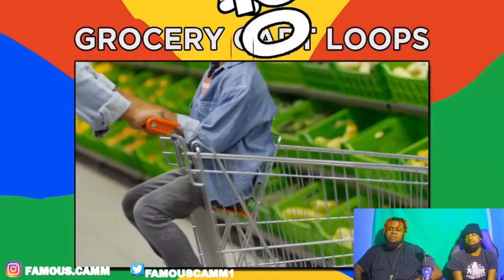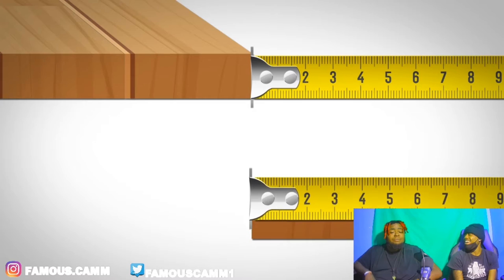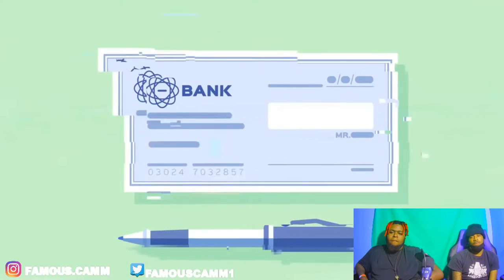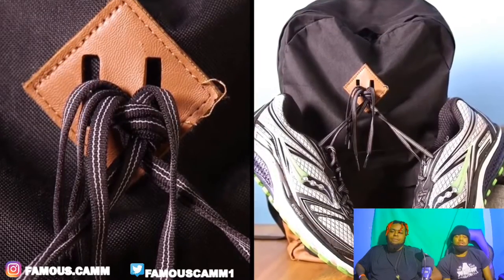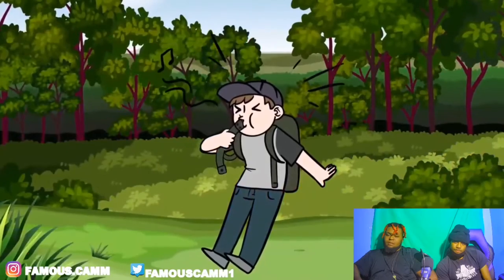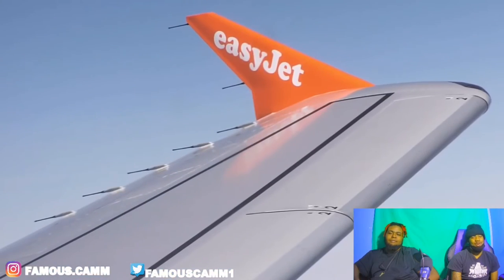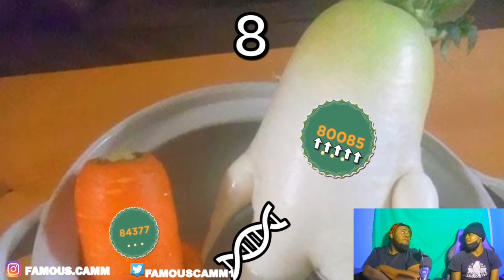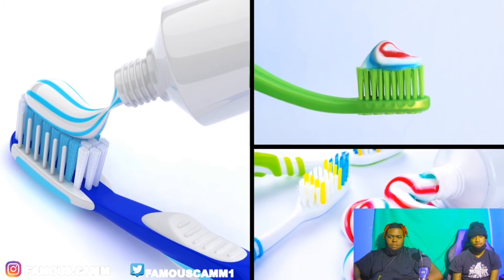AMAZING SECRETS HIDDEN IN EVERYDAY THINGS😱😳 (REACTION) **PATCHED**